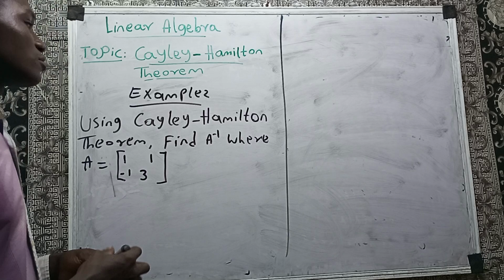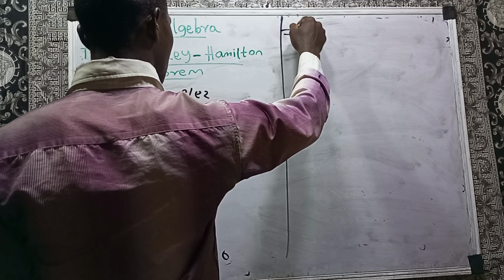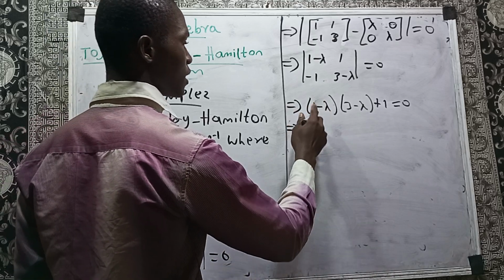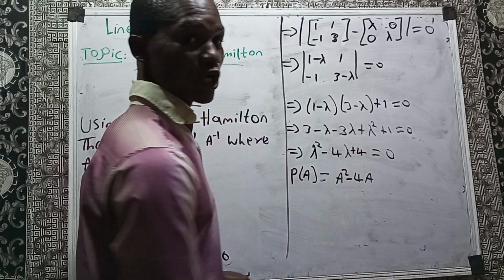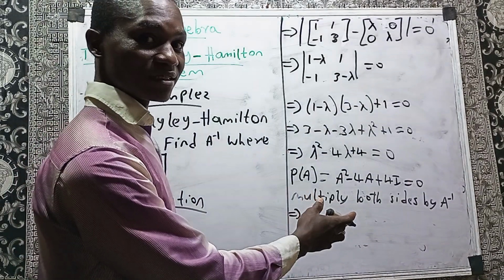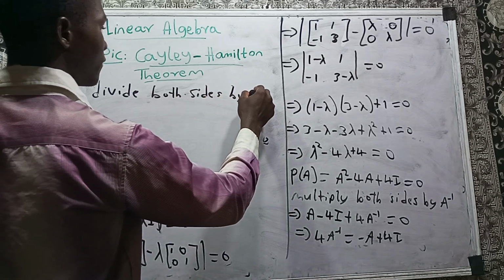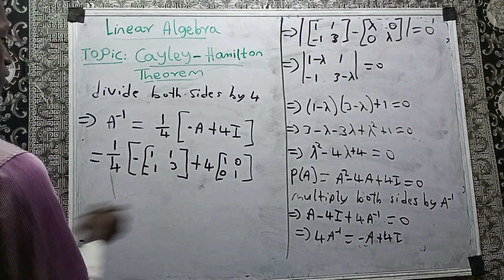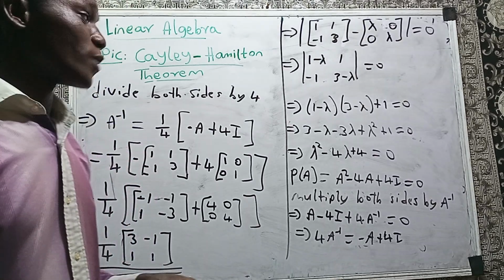Linear Algebra: Cayley Hamilton Theorem part2